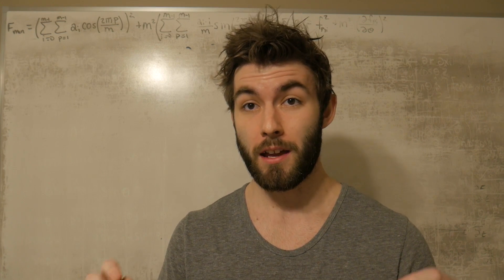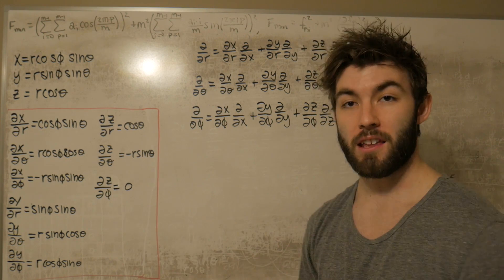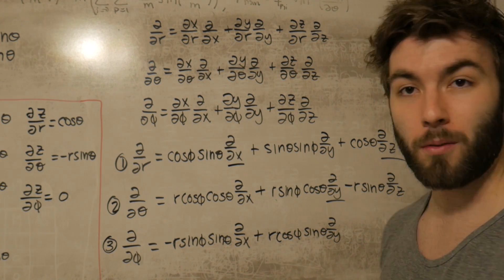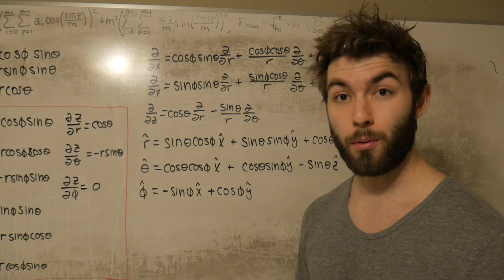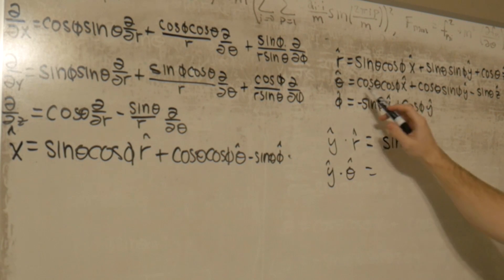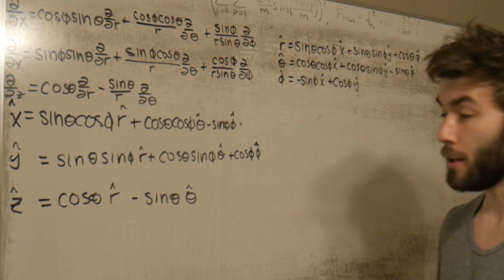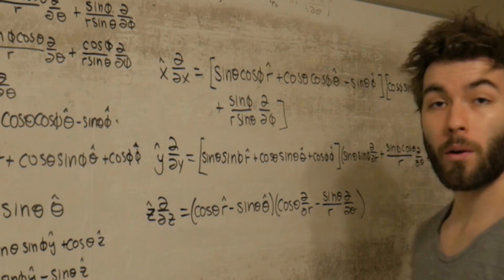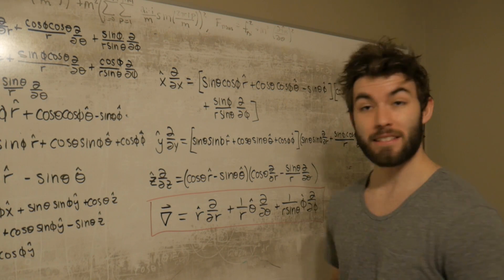Deriving Gradient in Spherical Coordinates (For Physics Majors)